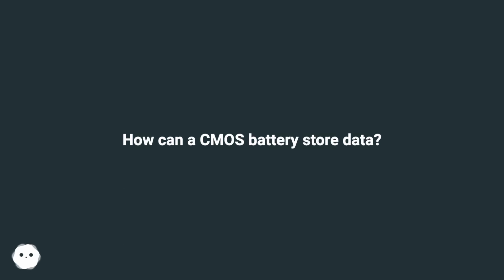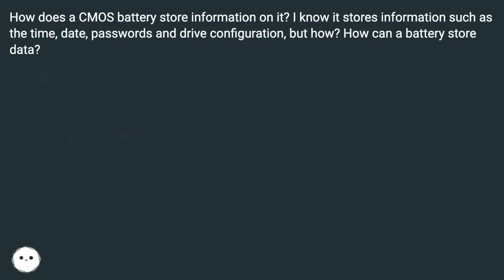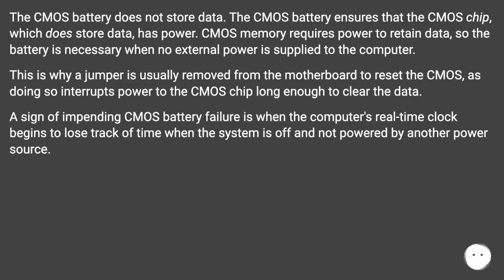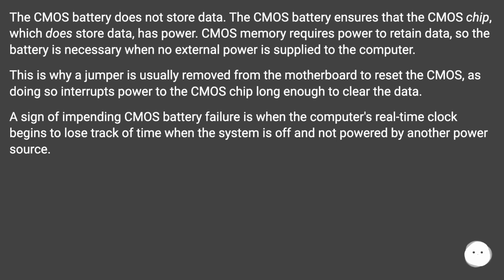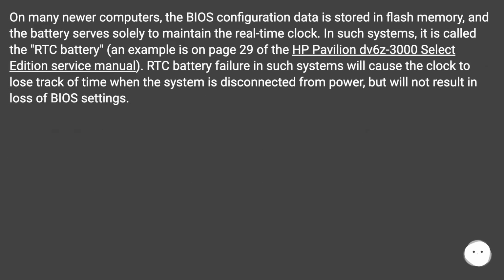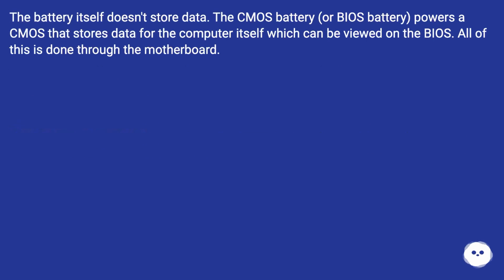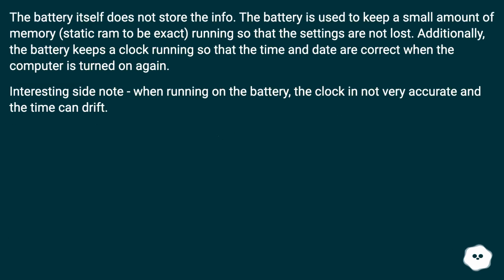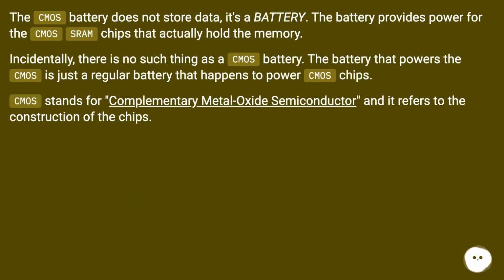How can a CMOS battery store data?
Chapters
00:00 How Can A Cmos Battery Store Data?
00:18 Accepted Answer Score 73
01:23 Answer 2 Score 8
01:42 Answer 3 Score 22
02:10 Answer 4 Score 12
02:33 Thank you